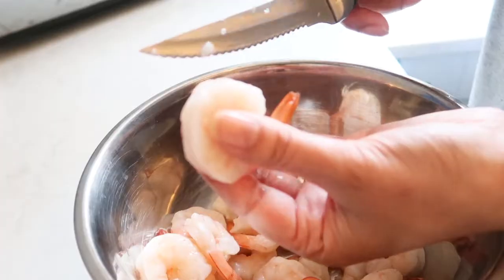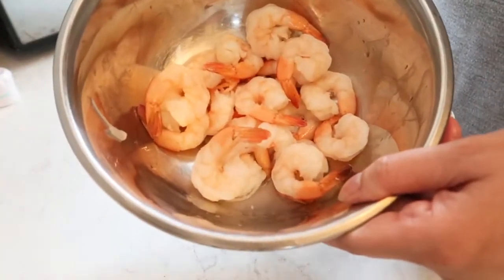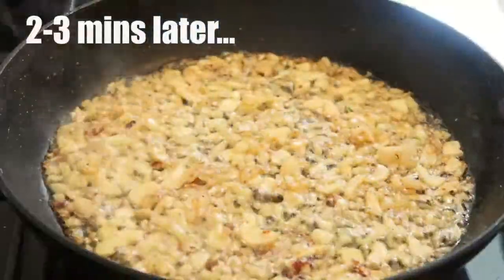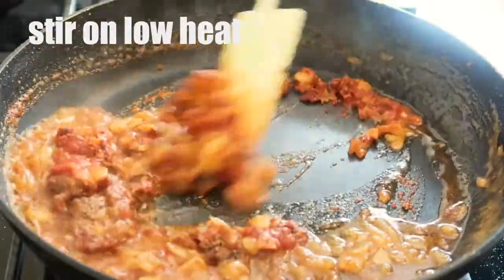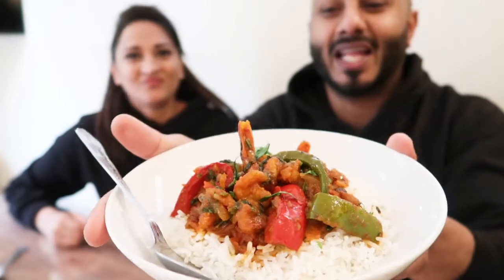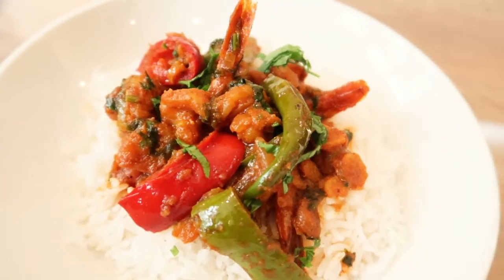BUTTERFLY KINGPRAWNS JALFREZI WITH DELICIOUS PEPPERS AND EXTRA GARLIC